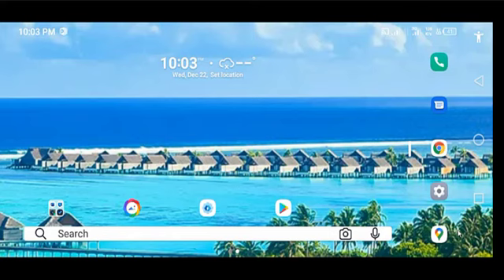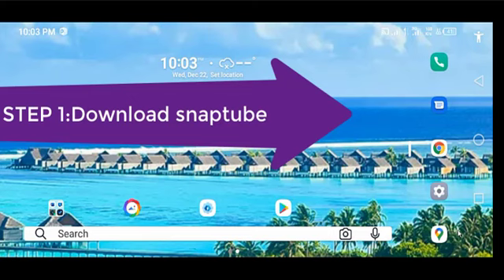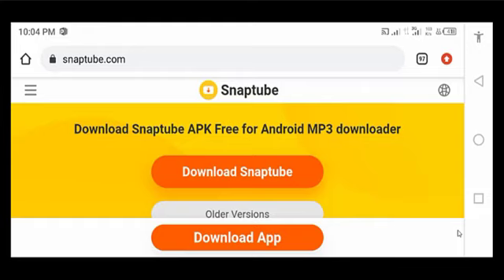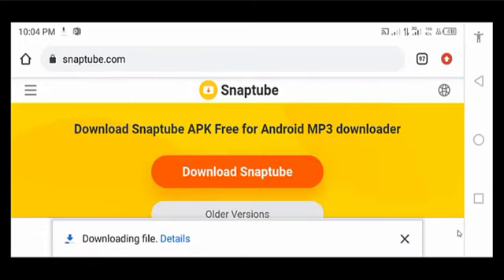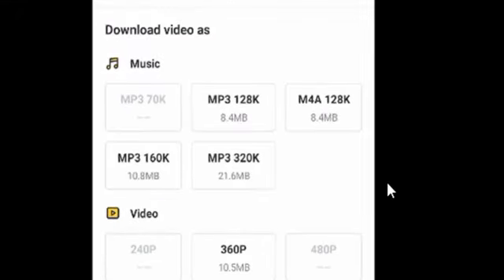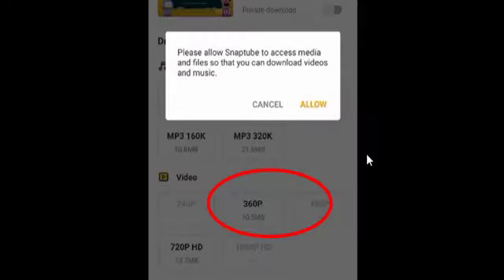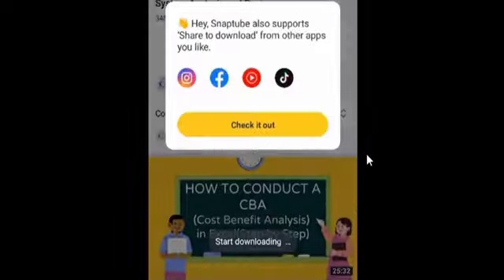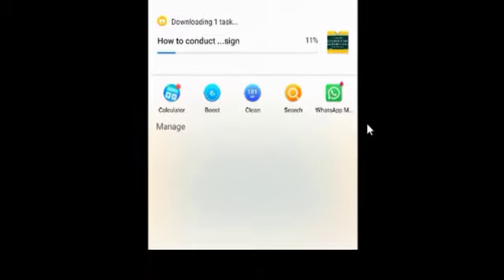Easiest App to Download A Youtube Video in 2022 | Facebook, Instagram, Dailymotion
This is a step by step video demonstration on how to download youtube videos using your Android phone.
The app supports download from over 50+ sites like Facebook, Instagram, Dailymotion, whatsapp.com etc meaning you can Download video
The app supports resolutions in a range of 144p, 720p, 1080p HD, 2k HD, 4K HD and audio formats in MP3 or M4A.

Try this method to download from other sites.